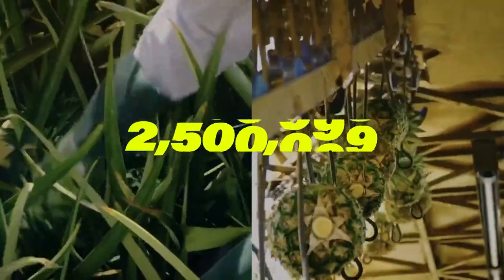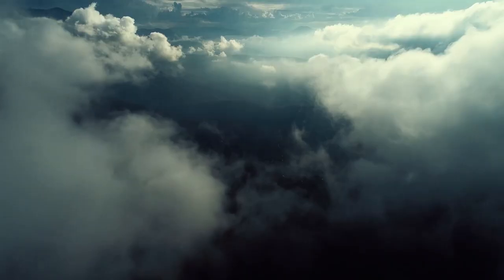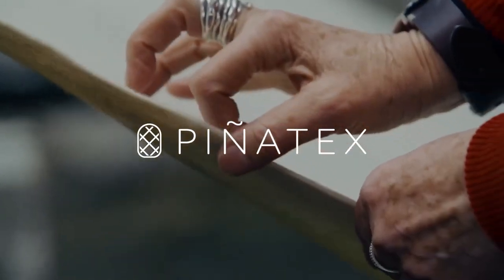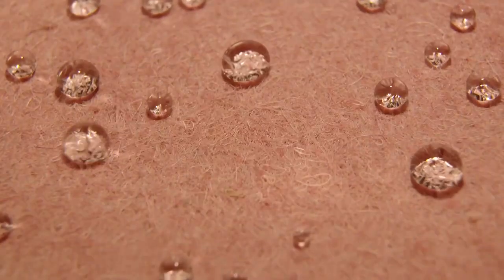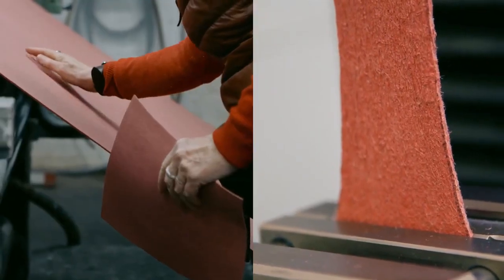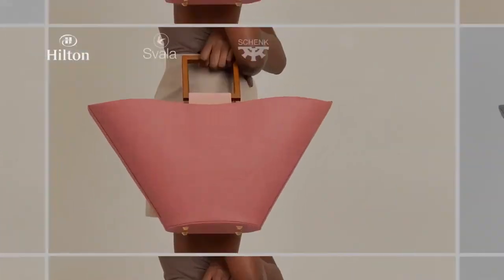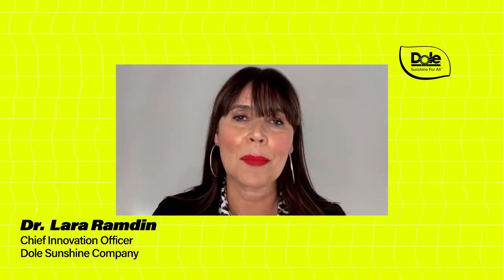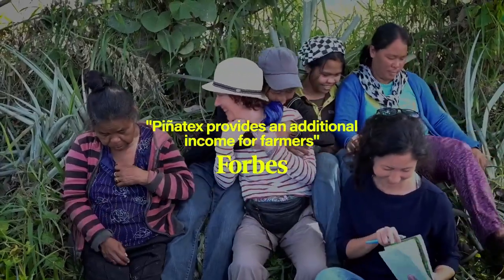Dole Sunshine Company x Ananas Anam - Piñatex (Case Study) | Campaign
1. BACKGROUND

According to the United Nations Industrial Development Organization Next to the oil industry, leather is one of the most polluting production sectors in the world. Could the green answer to leather be found on pineapple leaves?

2. DESCRIBE THE CULTURAL / SOCIAL / POLITICAL CLIMATE AND THE SIGNIFICANCE OF THE WORK WITHIN THIS CONTEXT

Every year over 2.5 million tons of pineapple are grown in the Philippines.

While the fruit is packaged to feed people all over the world, pineapple leaves are left behind. For every ton of pineapples harvested, 3 tons of leaves are wasted. And when left to rot could create methane emissions over 20 times more harmful than CO2.

3. DESCRIBE THE CREATIVE IDEA

To make a change. Dole, one of the largest producers of pineapples in the world, partnered with Ananas Anam to produce Piñatex A vegan, cruelty-free and sustainable leather alternative; made from the fiber of pineapple leaves that would otherwise go to waste.

While other vegan alternatives are plastic based and ecologically toxic, Piñatex is a sustainably sourced textile with a closed loop production.

After the rescued pineapple leaves become Piñatex, the residual leaf biomass is converted into natural fertilizer providing a truly eco-friendly option for the fashion industry.

4. DESCRIBE THE STRATEGY

Piñatex brings socio-economic stability in the rural areas of the Philippines. It provides job security and diversifies income streams. At the farming level jobs have been created in multiple areas; leaf gathering, fibers extraction, logistics and quality control systems. Furthermore, our business model is unlocking commercial potential for natural fibers in developing countries: strengthening global value chains for rural development, poverty alleviation and the environment.

Piñatex has raised awareness for natural pineapple leaf fibers from the government to industry and research. Piñatex is a scalable textile solutions addressing the pollution in fashion and textile industry. Finally, strategically speaking, Piñatex® is part of Dole's ongoing efforts to achieve zero waste from its farms by 2025. By upcycling waste, we are creating change beyond the food industry, giving fashion brands a true green answer to leather.

5. DESCRIBE THE EXECUTION

Dole, one of the largest producers of pineapples in the world, partnered with Ananas Anam to produce Piñatex A vegan, cruelty-free and sustainable leather alternative; made from the fiber of pineapple leaves that would otherwise go to waste.

After the rescued pineapple leaves become Piñatex, the residual leaf biomass is converted into natural fertilizer providing a truly eco-friendly option for the fashion industry. Piñatex is scaling up production by 10 x this year.

6. DESCRIBE THE RESULTS / IMPACT

Over 200 brands in more than 80 countries are now using Piñatex to become more sustainable. Including major fashion players like Hugo Boss, H&M and Nike who uses Piñatex to create their happy pineapple sneaker collection, made from Dole pineapple leaves that would otherwise go to waste. Piñatex is part of Dole's ongoing efforts to achieve zero waste from its farms by 2025. By upcycling waste, we are creating change beyond the food industry, giving fashion brands a true green answer to leather.

Credits:
- Client: Dole Sunshine Company, and Ananas Anam
- Agency: L&C New York (Lanfranco & Cordova)
- Awards: Creative Business Transformation Grand Prix at the Cannes Lions 2022
- Chief Creative Officer: Gian Carlo Lanfranco, Rolando Cordova
- Creative Director: Giancarlo Rodas, Tescia Deak, Greg Collins
- Art Director: Rolando Cordova, Gian Carlo Lanfranco
- Copywriter: Greg Collins, Ana Lins, Gian Carlo Lanfranco, Rolando Cordova
- Agency Editor: Jose Jesus Pacheco, Charly Garcia, Nicolas Lopez
- Agency Executive Producer: Camden Elizabeth
- Production Company: Suitcase Productions New York, and Agosto Lima
- Film Director: Camden Elizabeth
- Music Director and Supervisor: Claudia Incio, Charly Garcia